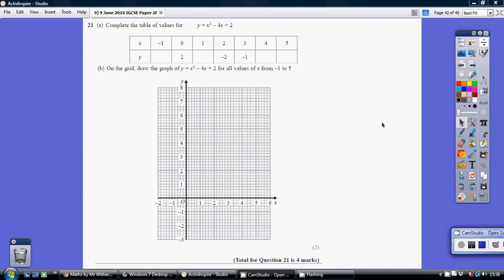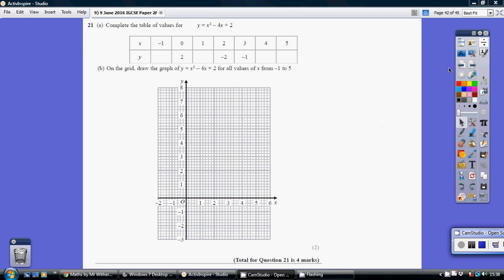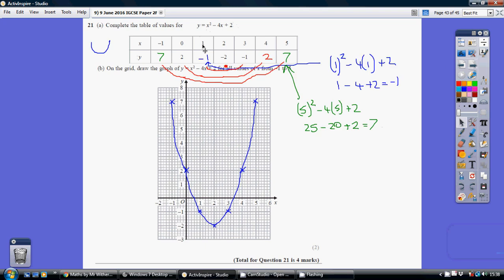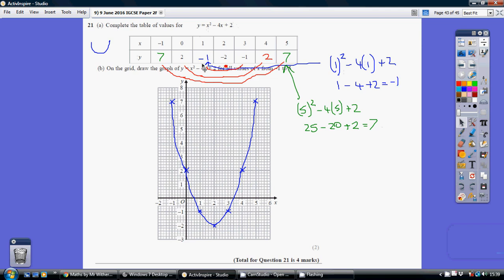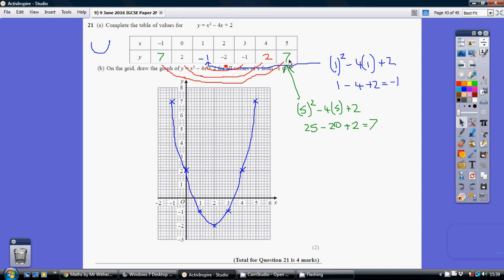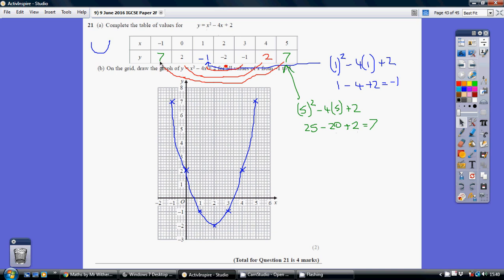9) Edexcel IGCSE Foundation 2F - 9 June 2016 Q21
9) Edexcel IGCSE Foundation 2F - 9 June 2016 Q21